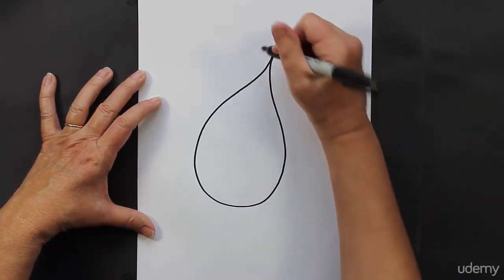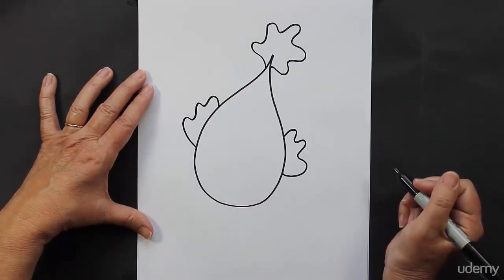Let’s Draw a Cute Koi Fish | Step-by-Step Cartoon Drawing for Beginners | 08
In this tutorial, we’ll be drawing a Cute Koi Fish! 🐟 This step-by-step guide is perfect for beginners, helping you create a charming cartoon koi fish with unique patterns and colors. Ideal for young artists, this lesson covers techniques for working with shapes, lines, and textures to add character and detail to your koi.

What You'll Learn in This Video:

How to draw a koi fish from start to finish
Techniques for adding color patterns
Bringing out personality through simple shapes and lines
Want to keep creating? Explore Smart Education’s 1-on-1 art classes and online courses designed for all ages and skill levels!